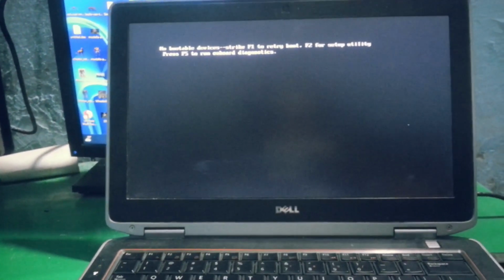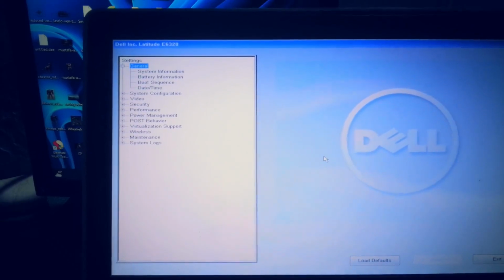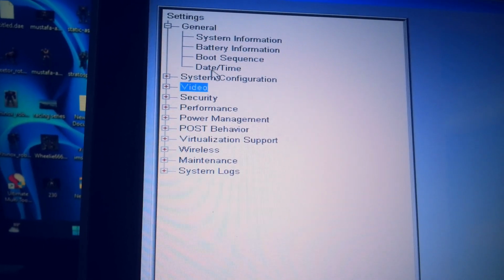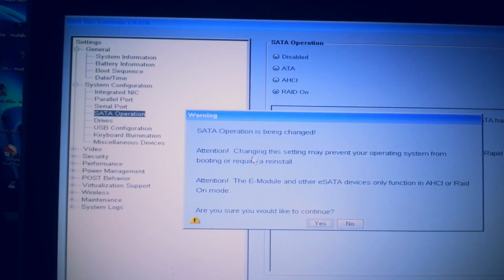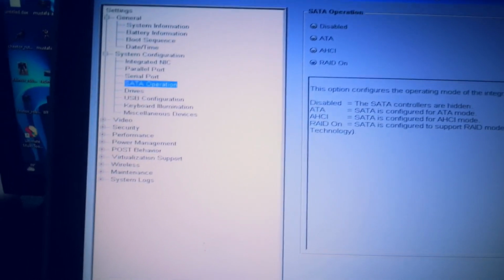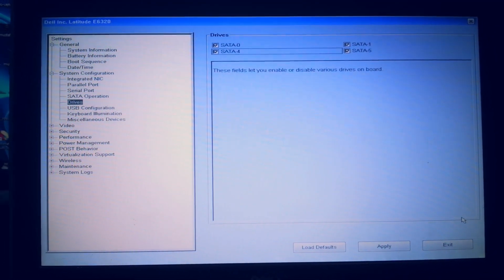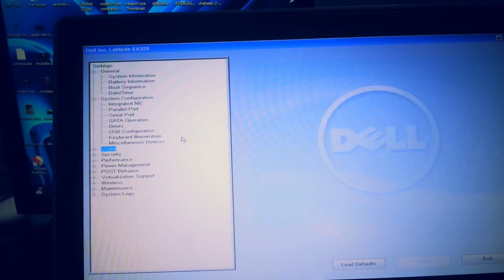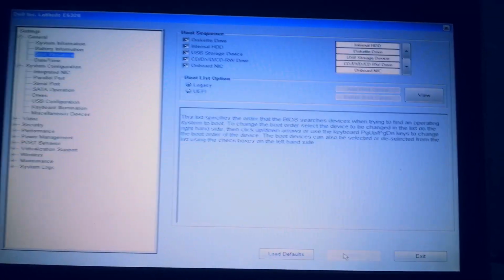NO BOOTABLE DEVICES FOUND DELL Inspiron, Latitude, Desktop PC, XPS, Optiplex, Vostro - FIX✅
I.mk this easy to follow tutorial. You will learn how to rectify “NO BOOTABLE DEVICES FOUND” - this problem within DELL laptops / Desktop PC.